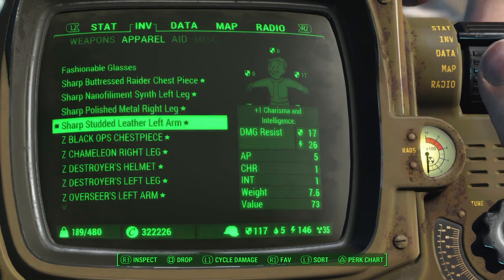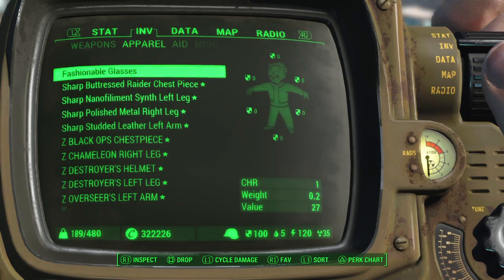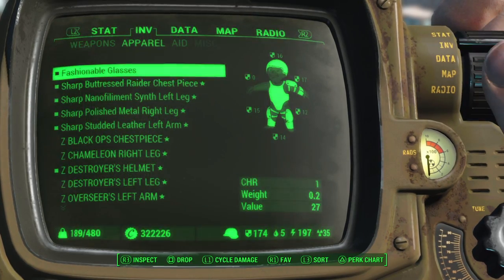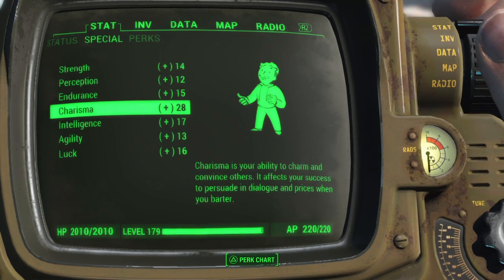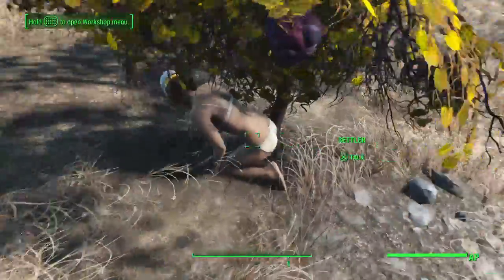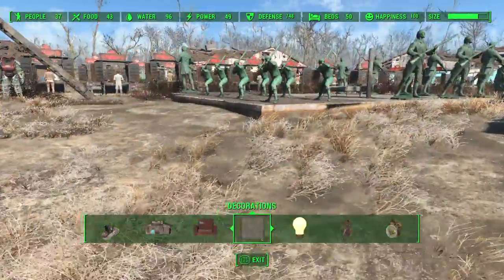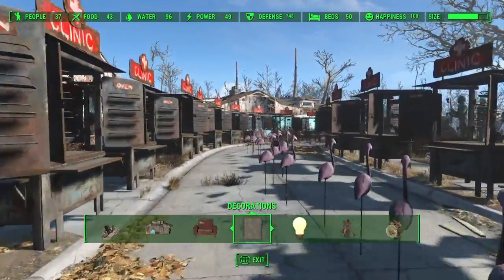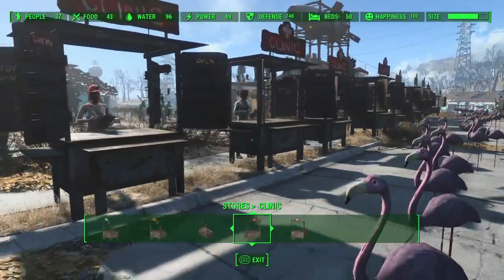Fallout 4 How to get 100 percent Happiness Achievment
How to get 100% happiness in a settlement